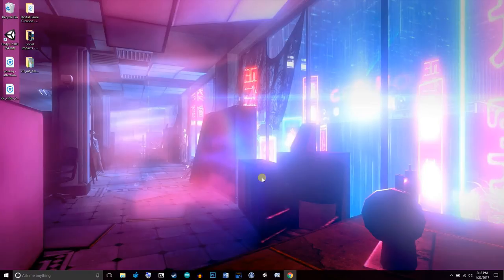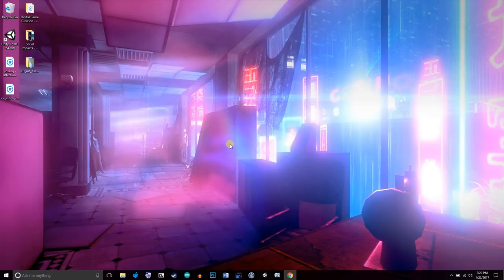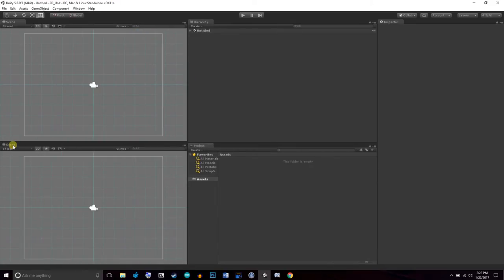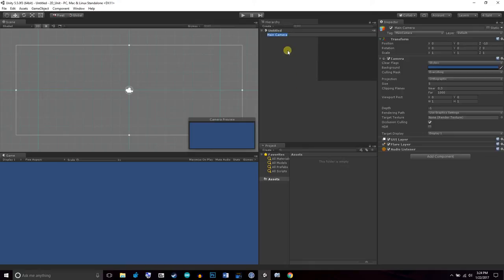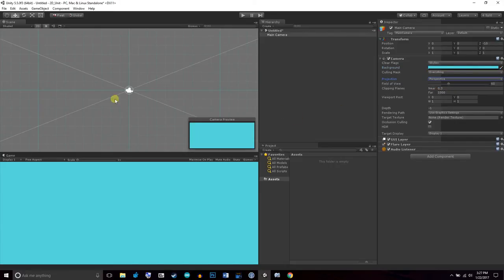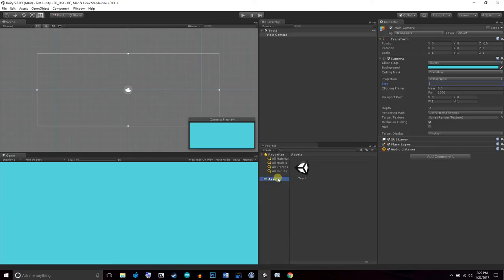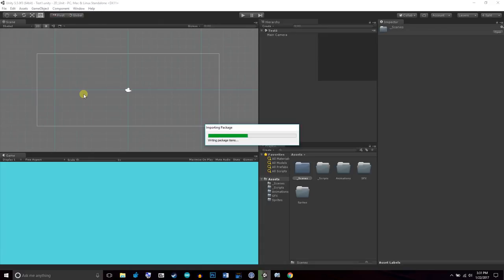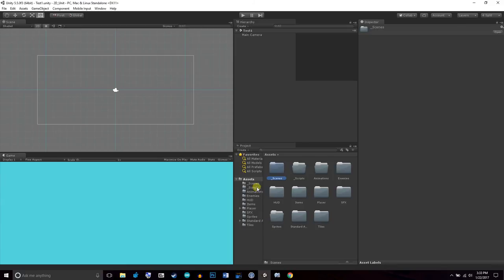547:415 - Digital Game Creation - Unity Tutorial Part 1